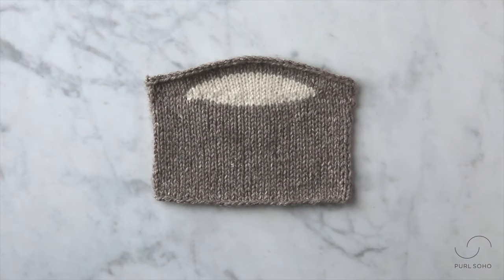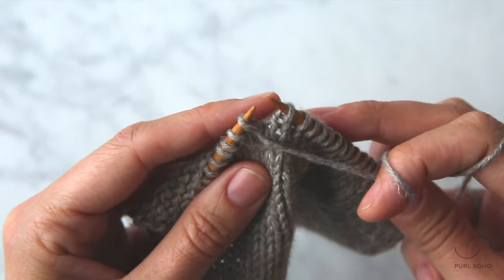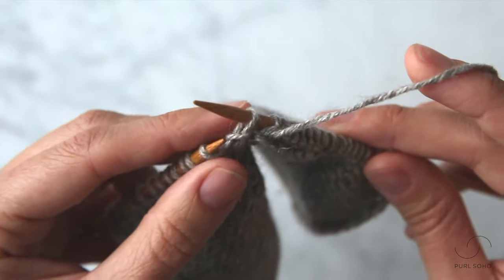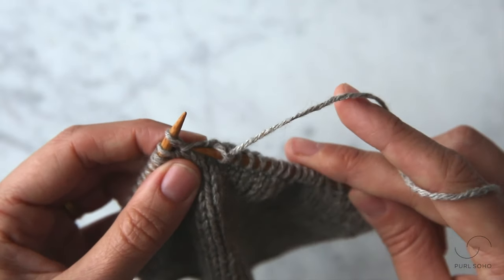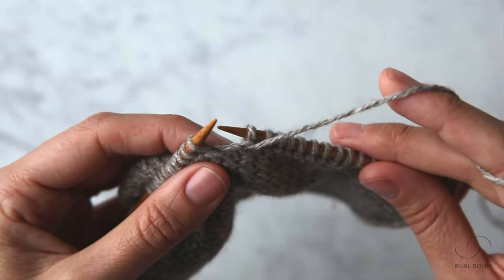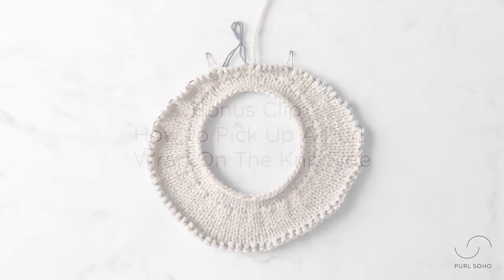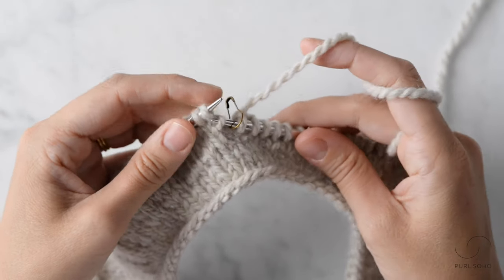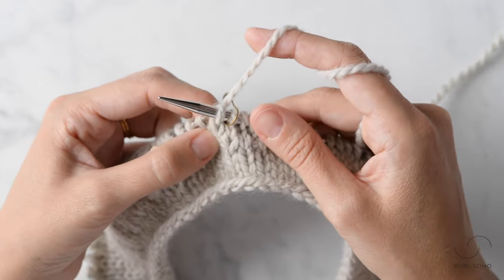Short Rows Wrap + Turn Tutorial | Purl Soho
Short Rows are used to create triangles or wedges within your knitting. They shape everything from bust darts to ear flaps. Basically, a Short Row is just that: a row that you don’t knit to the end of the needle. There are lots of ways to turn your work partway through a row, but our favorite is called a Wrap + Turn (wrp-t). This simple method prevents holes along the Short Rows and works well with many different stitch patterns.

04:32 Bonus Clip: How to Pick Up A Purl Wrap On The Knit Side

When working in the round, you may encounter a stitch that was wrapped on the purl (or wrong) side and needs to be picked up on the knit (or right) side. Here's how to pick up a purl wrap on the knit side...

Work up to the wrapped stitch.

Use the tip of the right needle to pick up the wrap, inserting the needle from front to back. Place the wrap onto the left needle. Note: If necessary, nudge the wrap so it is after the next stitch on the needle.

Next, slip the first sitch knitwise, then slip the wrap purlwise. Insert the tip of the left needle into the front legs of those two slipped stitches. Wrap your working yarn around the right needle to knit the two together.

The wrap will fall to the wrong side of your fabric... Nice!